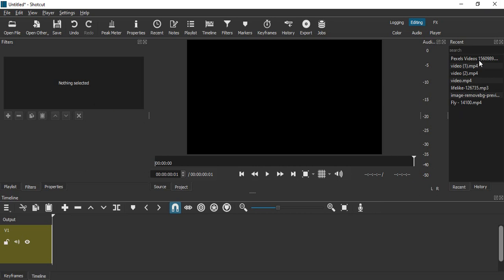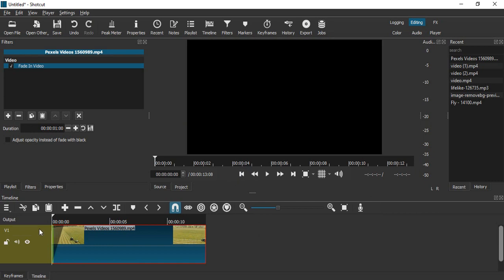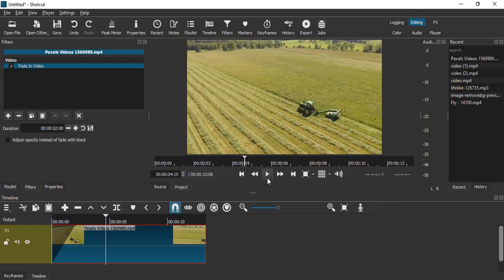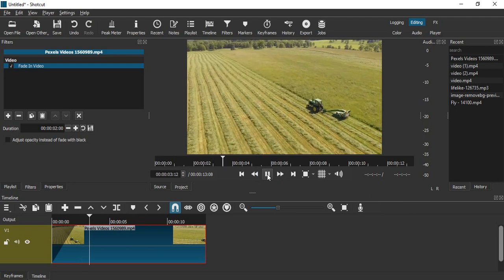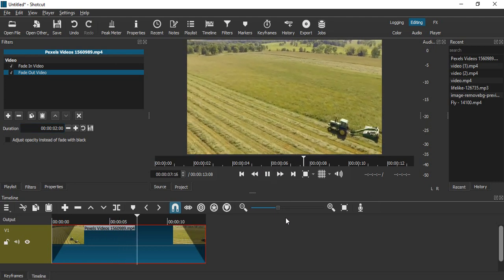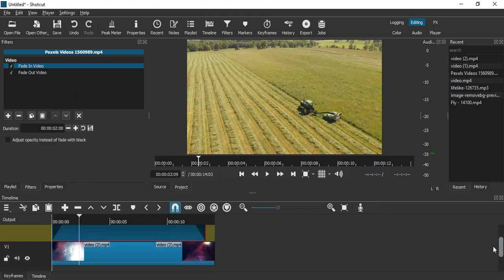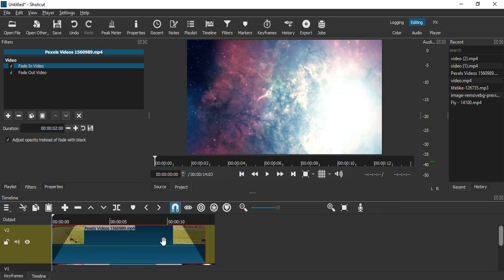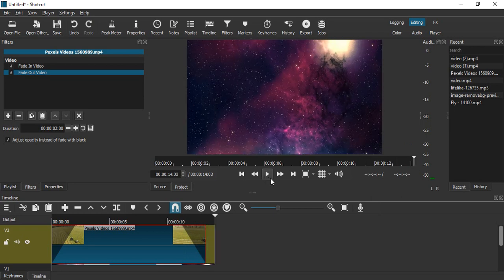How To Fade to Black in Shotcut | Fade In and Fade Out Effect in Shotcut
Title: "Cinematic Transitions: How to Fade to Black in Shotcut! 🎬🔲"

Description:

🚀 Elevate your video editing game with this Shotcut tutorial! In this step-by-step guide, we'll walk you through the process of adding a professional touch to your videos by incorporating the Fade to Black effect. Learn how to seamlessly fade in and fade out, creating smooth transitions that add a cinematic flair to your video projects in Shotcut! 🚀

- Importance of Fade to Black for smooth video transitions
- Step-by-step guide on adding Fade In and Fade Out effects in Shotcut
- Adjusting duration and intensity of the fade for a personalized touch
- Tips for using Fade to Black creatively in your video projects

🌟 **Why Use Fade to Black in Shotcut?**
Fade to Black is a classic video transition that adds a polished and professional touch to your projects. Whether you're editing a vlog, tutorial, or short film, this effect enhances the overall viewing experience and creates a seamless flow between scenes.

🔧 **Step-by-Step Tutorial:**
1. Importing your video clip into Shotcut
2. Accessing the "Video" and "Filters" tabs
3. Adding the "Fade In Video" and "Fade Out Video" filters
4. Adjusting the duration and intensity of the fade effect

- Video creators and editors using Shotcut for their projects
- Beginners looking to enhance their video editing skills
- Anyone wanting to add professional transitions to their videos

Our tutorial simplifies the process of creating Fade to Black effects in Shotcut, ensuring that you can elevate the visual appeal of your video projects with ease. Bring a cinematic touch to your edits and captivate your audience!

🎓 **Conclusion:**
Ready to add a touch of cinema to your videos? Dive into our tutorial now and learn how to Fade to Black in Shotcut! ShotcutTutorial FadeToBlack VideoEditingTips CinematicTransitions CreativeEditing TechTutorials 🚀